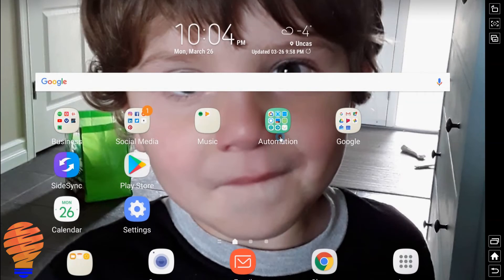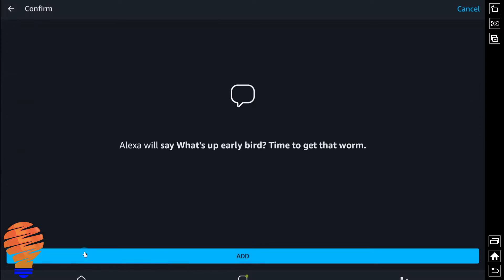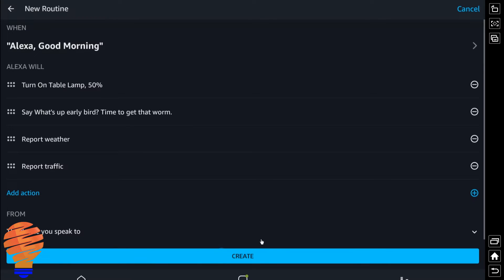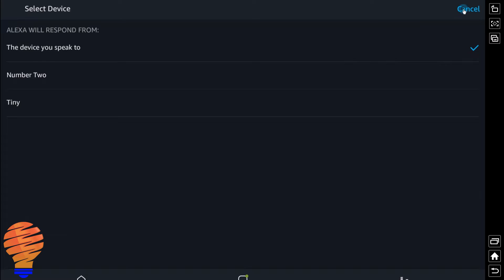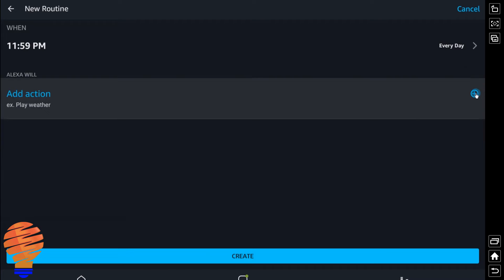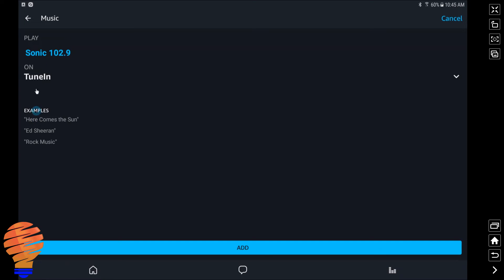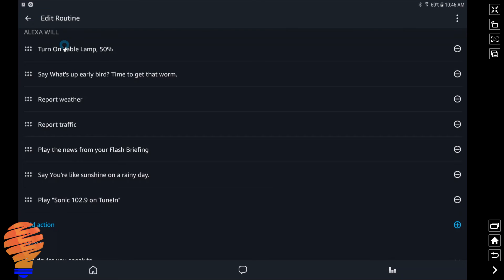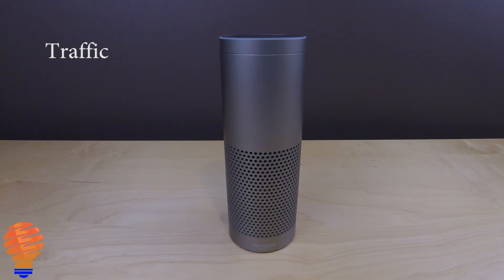Amazon Alexa Routines - How to Create and Use Routines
Amazon Alexa Routines - How to Create Alexa Routines and How to Use Alexa Routines

What is an Alexa routine and how can it help?  Can Alexa routines play music?  Will Alexa routines turn on and off lights?

The short answer is yes.  The long answer is in this video.  I take you through how to use Alexa routines and how to create a routine.  I also show you the many different components that a routine can have, including music, home automation, traffic, weather, news, and more.

Alexa routines can be used on all of your Alexa-enabled devices, including the Echo, Echo Dot, and Echo Plus, as well as the Echo Show style devices.  Therefore, Echo routines are the same thing as Alexa routines, so don't get confused.

Amazon Alexa has the capability to use routines to play radio on TuneIn, play music on Spotify, and any other music service you have setup on Alexa.  You can also use the routines capability to run your home automation, including using routines with Philips Hue and your other smart light bulbs.  There's a lot you can accomplish in a short time.

Personally, I also like the fact that you can get Alexa to say funny and/or cute little sayings.  It's just a nice touch to an already great feature.

Brian